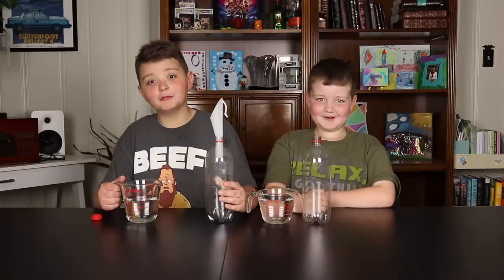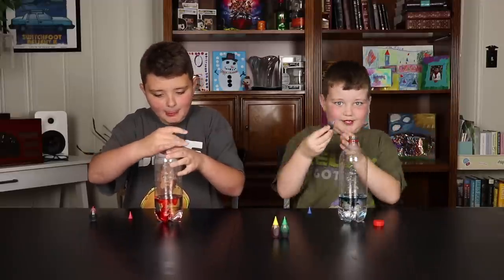Twenty Years on YouTube Uploads of Fun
Yes, this a big YouTube anniversary for us, Twenty years! Well actually, it's just our 20th video, but that's still cool! This video will take you on another journey with our creators Rachmaninoff and Jerry. Those guys are at it again and their assistant Calvin is just as bad, and this time we find out Rachmaninoff and FGTeeV Duddy are friends. Apparently Duddy knitted Rachmaninoff his vest for Christmas. Although before they took total control of this video we were able to create a few segments we know you will enjoy. Science Meets Art with Calvin and Jackson is making some cool lava lamps that anyone can create, and our good friend Marco is back on another edition of Marco Says, teaching us all kinds of cool words. It's gonna be Gucci baby!

Uploads of Fun is our family YouTube channel. The Uploads of Fun family includes Josh, Rachel, Jackson, and Calvin. Our goal is to make content for the whole family to enjoy. Our funny family friendly videos will always have clean content. If it’s uploaded on this channel you can guarantee it will be fun. Always remember “Fun is a language that we all speak, download some today”.

► Our Website (it’s really just a link back to our YouTube Channel)
► X-Box Gamer Tag: Uploads of Fun